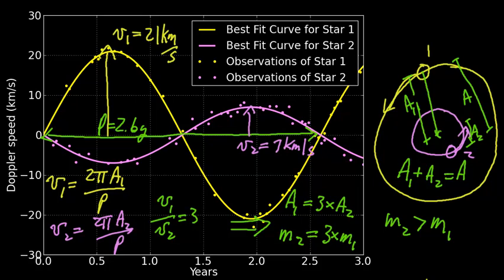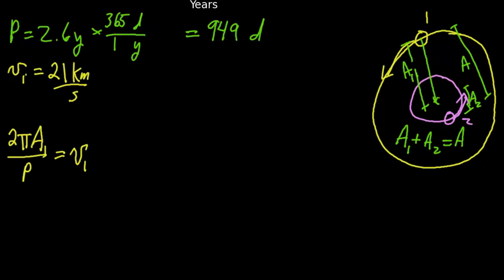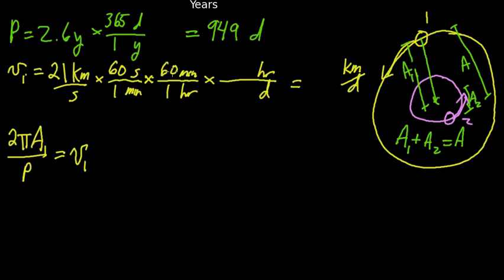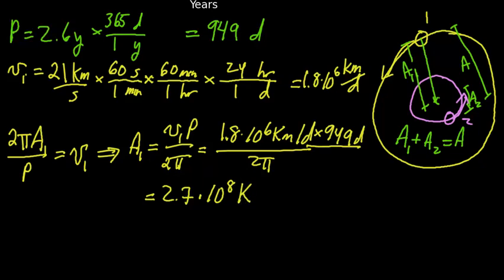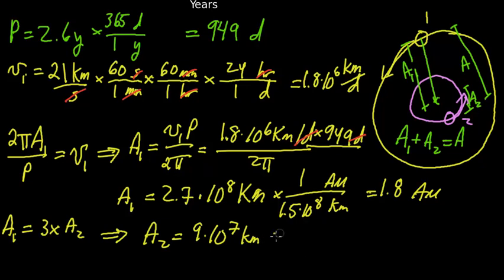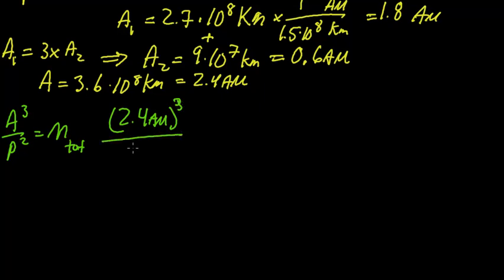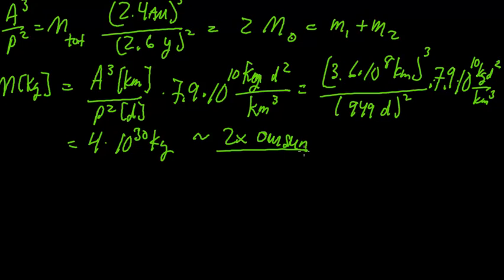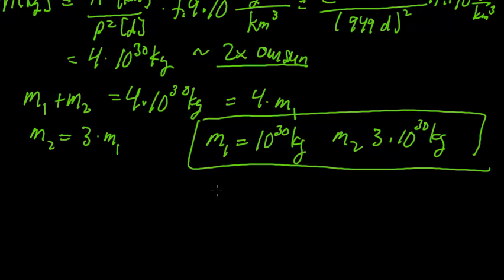Binary Star Masses - Part 2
Second part of a tutorial on calculating the solar masses of a bnary star system from doppler data.